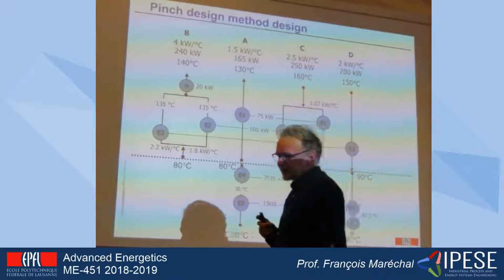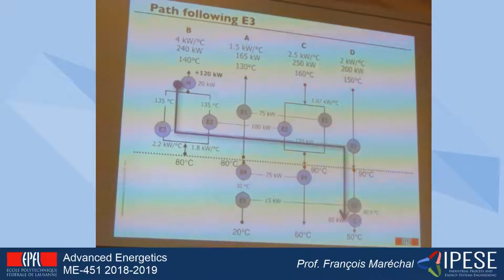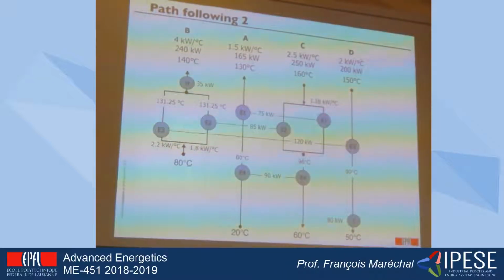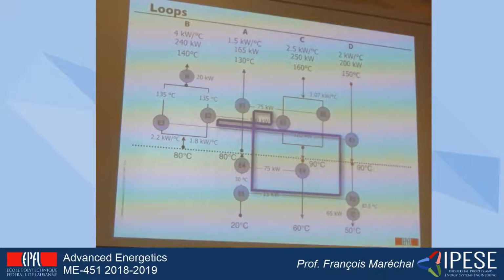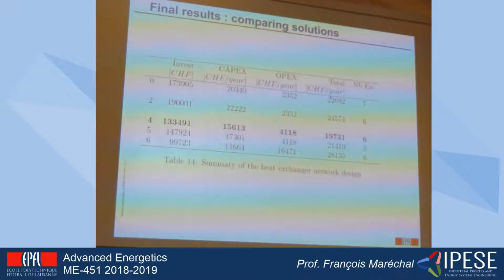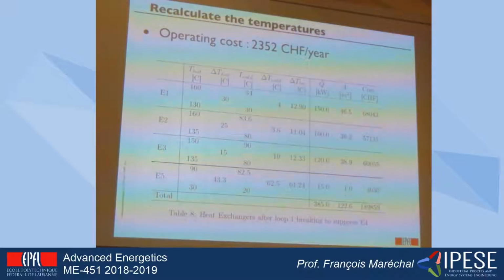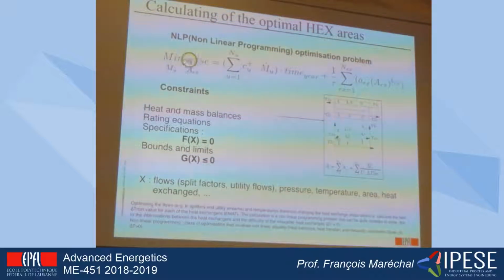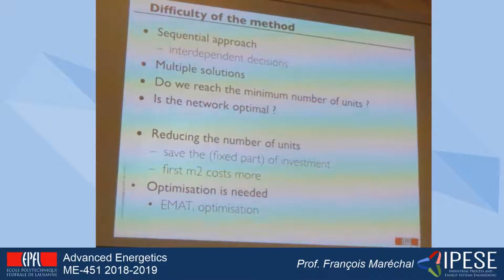ME-451 - Lecture 5.1: HEN design method (PDM - Part 2)